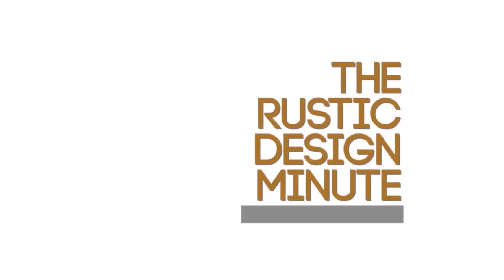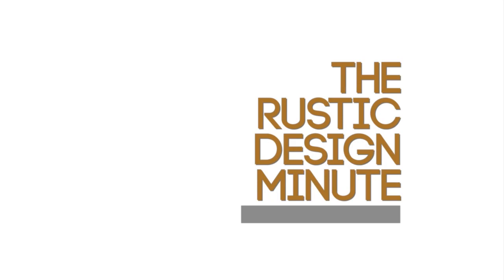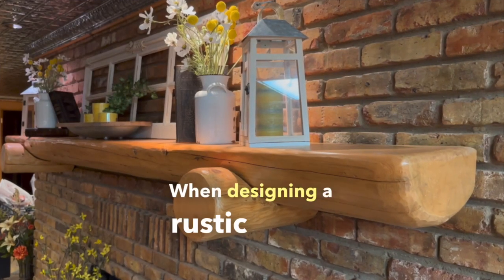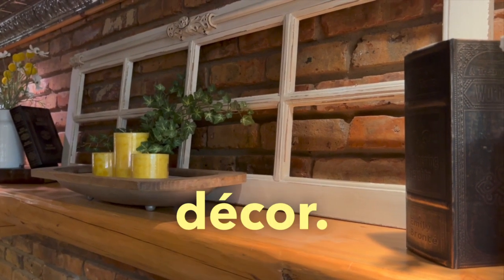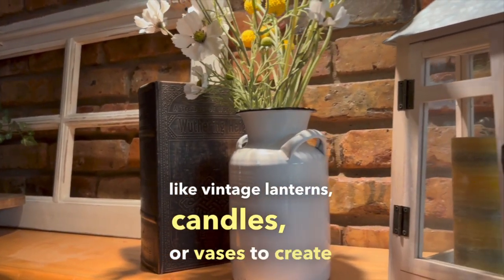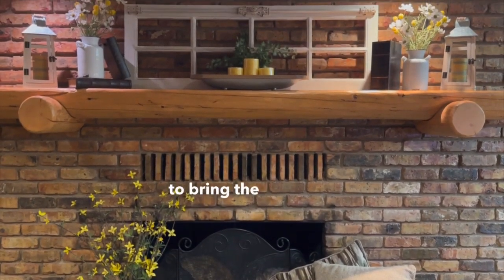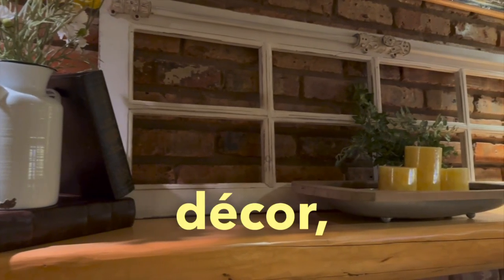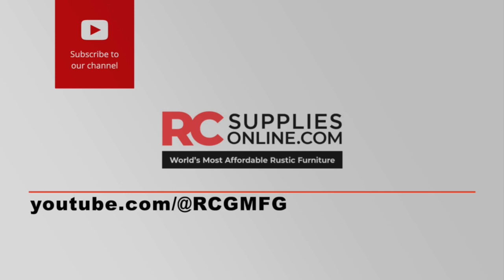Rustic Mantle Decor Video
In today’s episode of Rustic Design Minute, Deborah is going to share some ideas on how you can spice up your own rustic mantel decor!